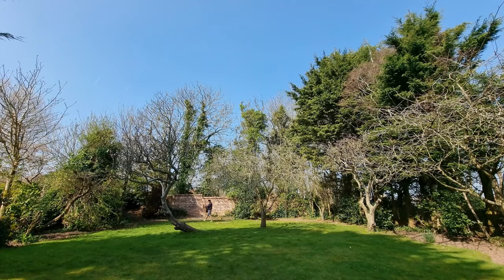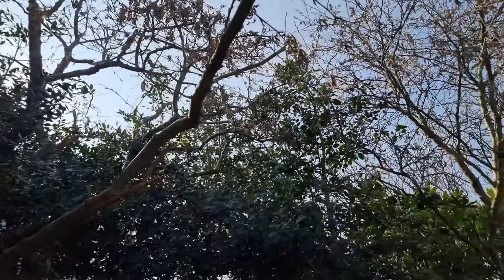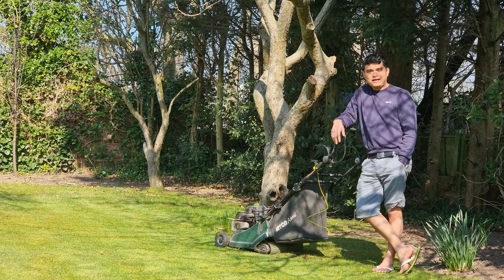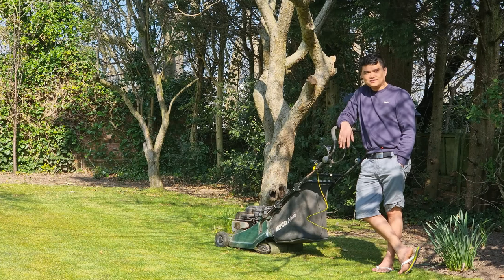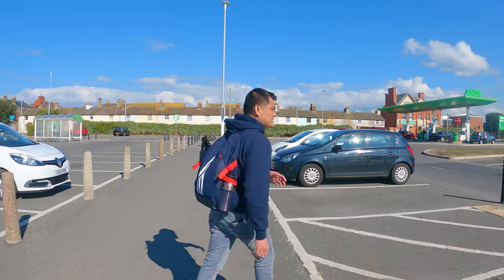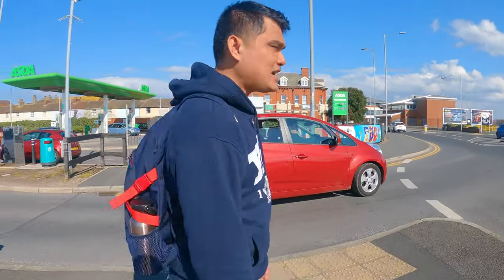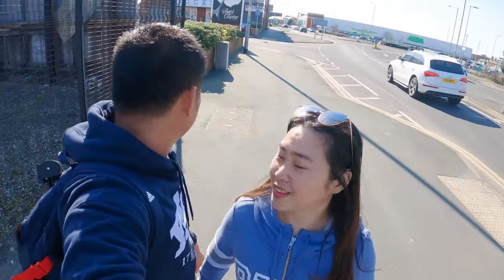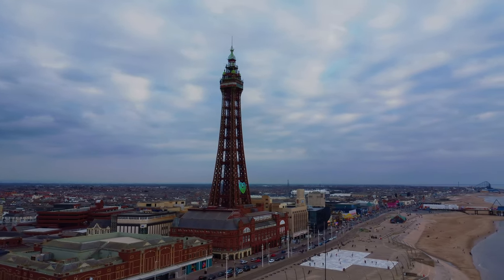Trabaho padin kahit DAY-OFF na!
Trabaho padin kahit DAY-OFF na! Pero dapat mag ENJOY din.